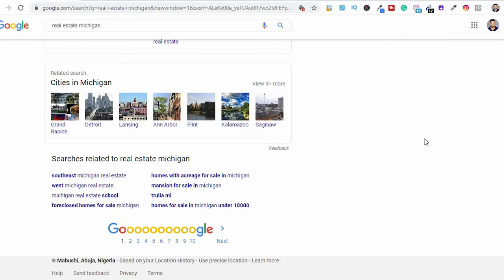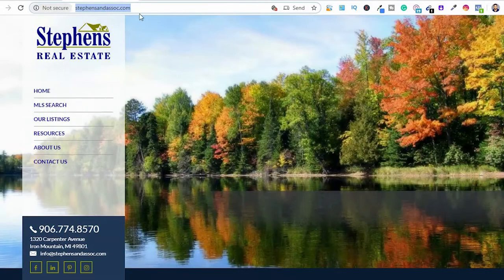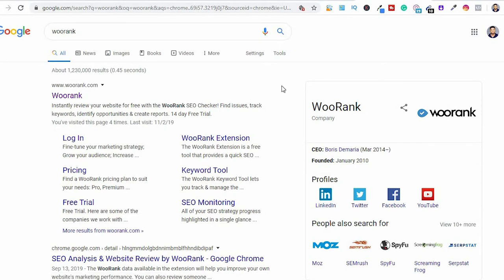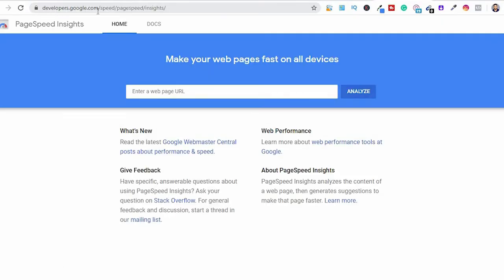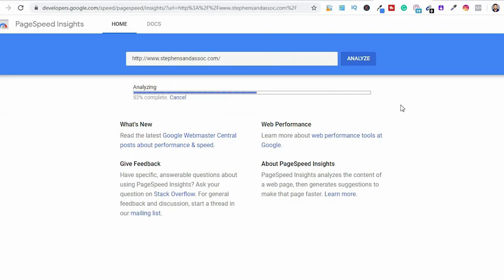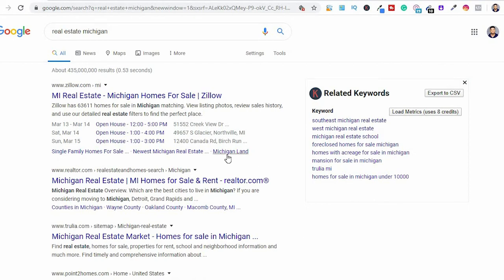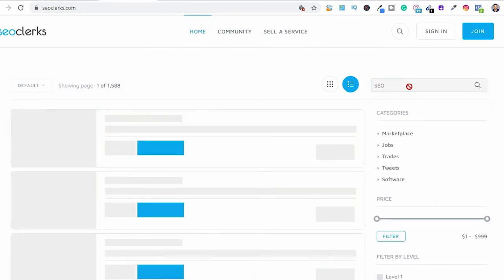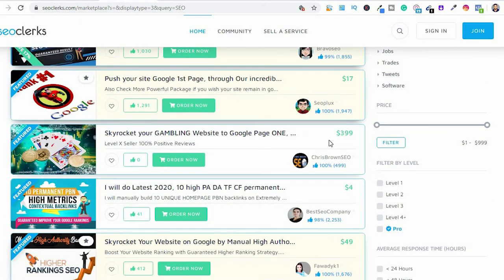EASY WAY TO EARN $100 AND ABOVE | MAKE MONEY ONLINE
2020 Dropservice Instead of Dropship | Fastest Way to Make Money Online as a NEWBIE | Let's Talk